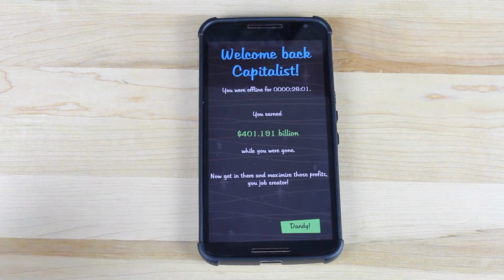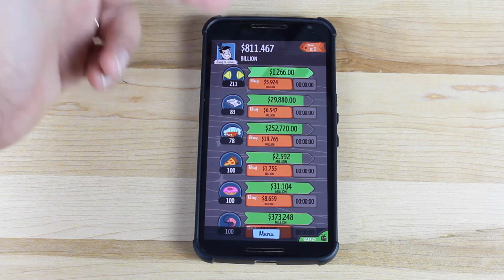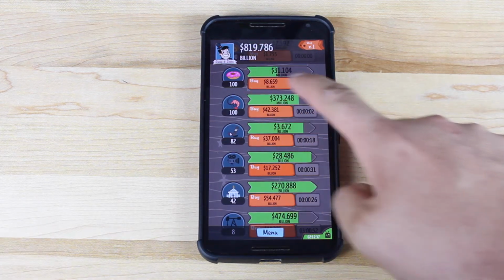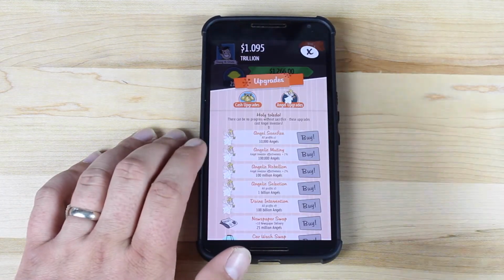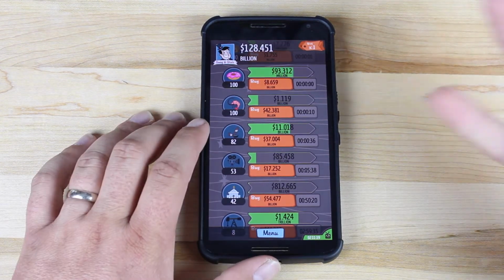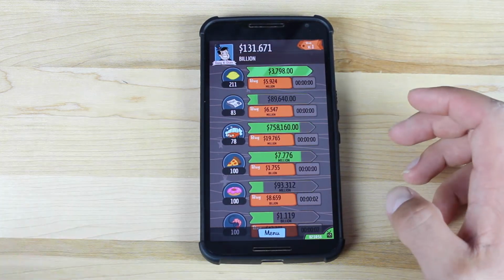APP Adventure Capitalist For Android and IOS Game Review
In this video we take a look at the addictive time waster game Adventure Capitalist. This game allows you to work your way from the bottom up climbing the ladder of success through well thought out investments. Earn money through investments, hire managers to watch over your various monopolies, and become filthy rich.